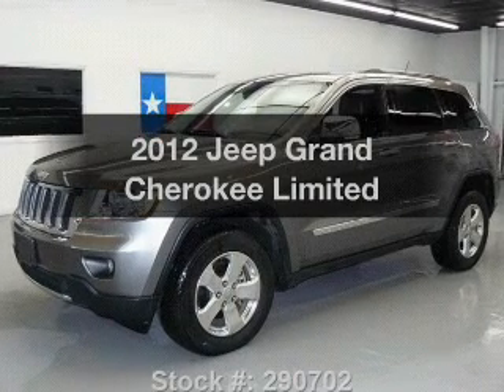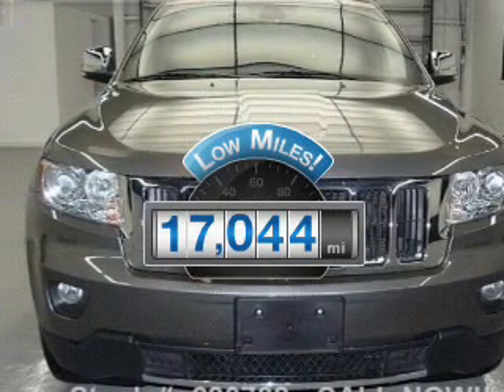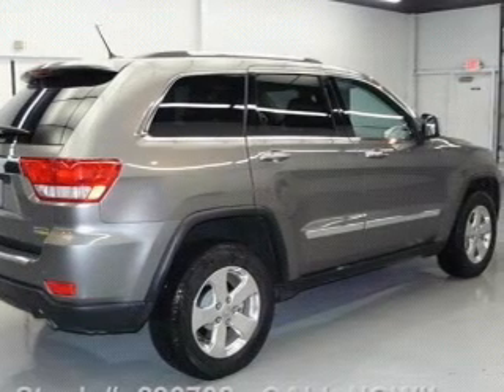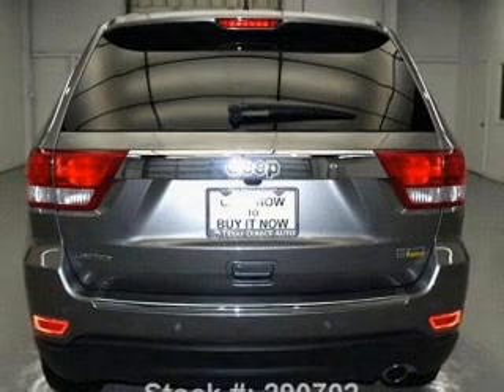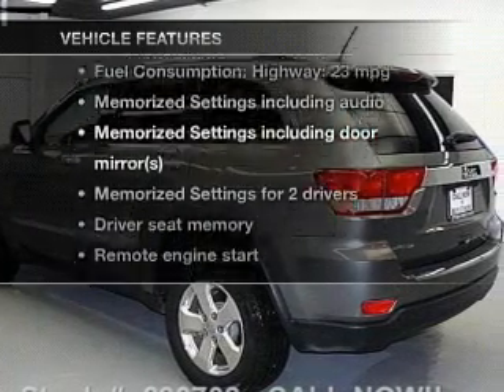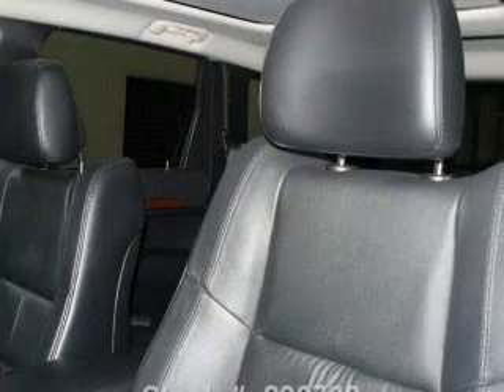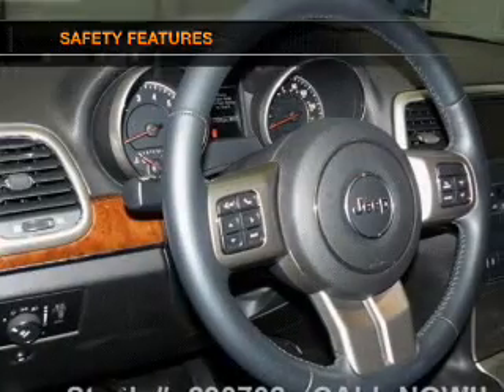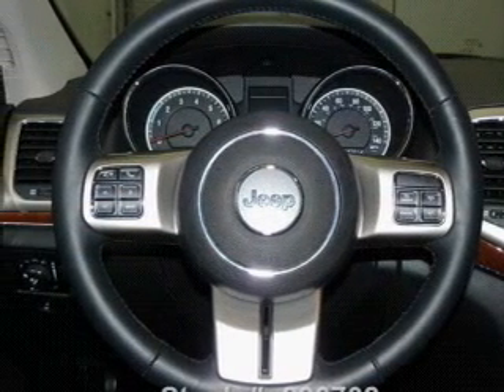2012 Jeep Grand Cherokee - Stafford TX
Year: 2012
Make: Jeep
Model: Grand Cherokee
Trim: Limited
Engine: 3.6 liter 6 cylinder 24 valve
Transmission: Automatic
Color: Mineral Gray Clearcoat Metallic
Mileage: 17044
Address:
12053 Southwest Freeway